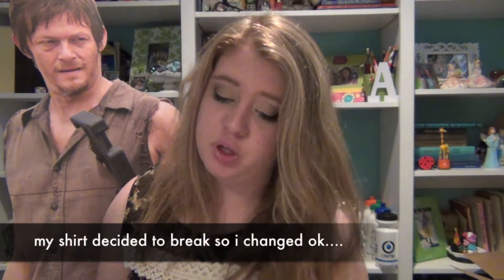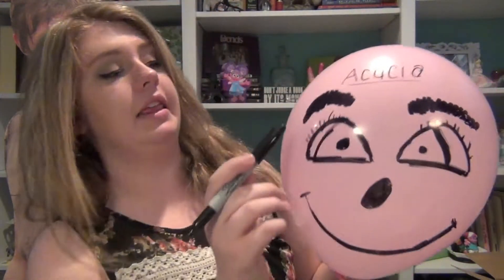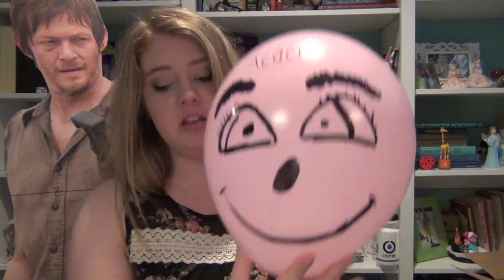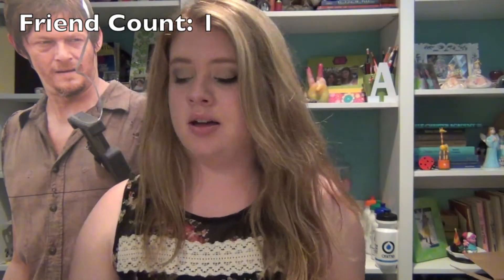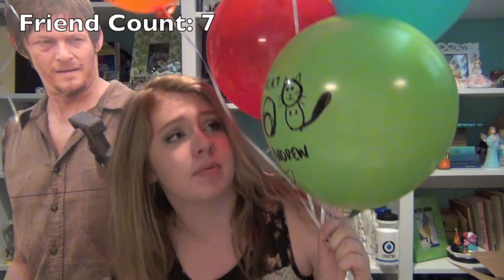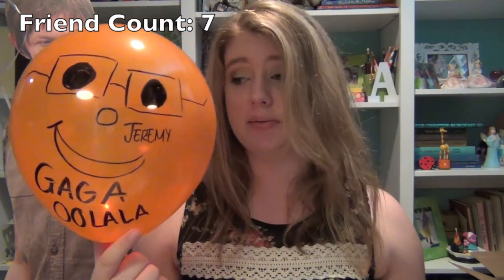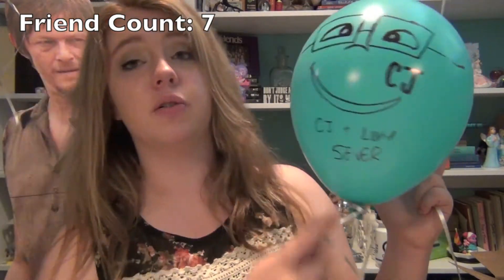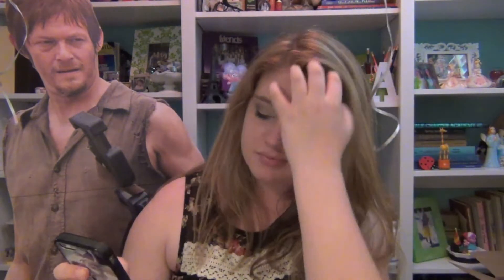how to.......MAKE FRIENDS!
PRESS PLAY EVERYDAY COLLAB!

well I hope you took something wonderful out of these tips and will be able to make a ton of new friends in the future!
@abblesaucee (by following me you just made a new friend)

CHANNEL DESIGN: Stephan Rosario, Thursday Member, @Stafeezy (twitter)
ENDCARD DESIGN: Andrew, Wednesday Member, @andrews_kettle (twitter)